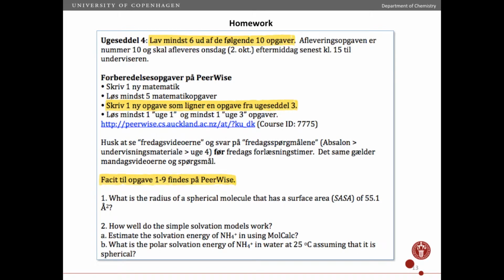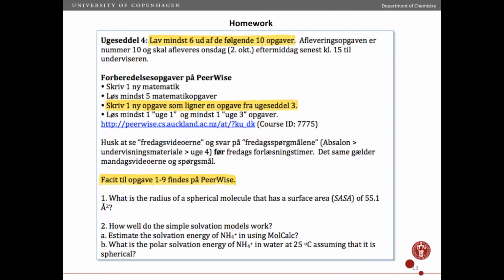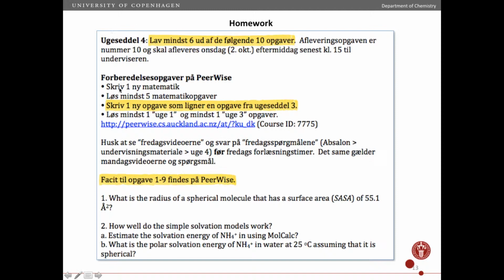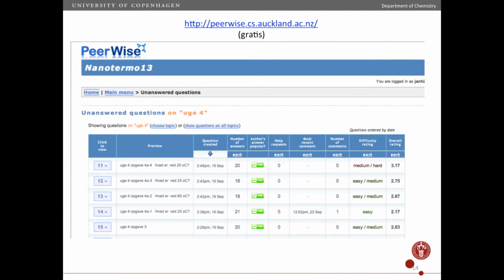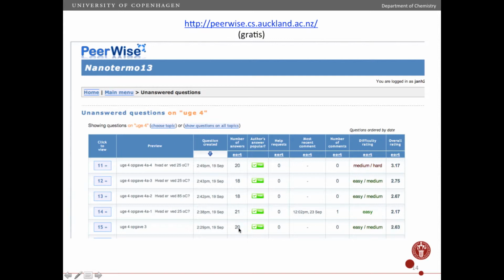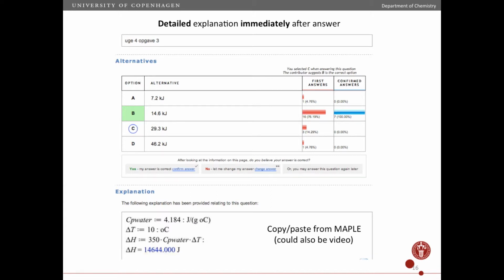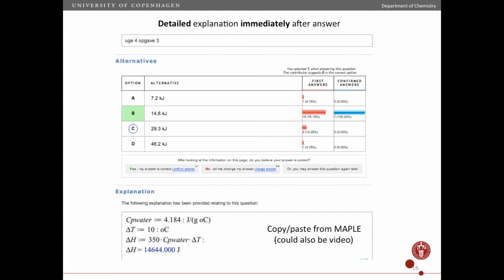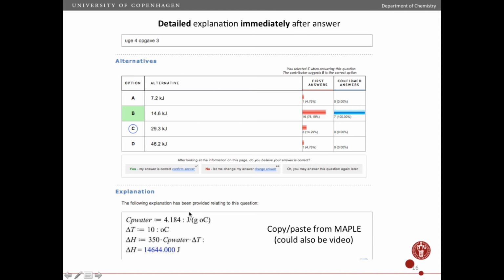Homework and PeerWise